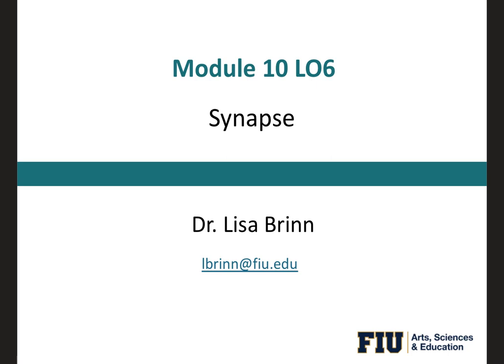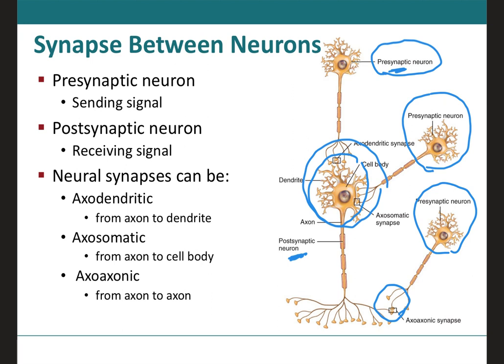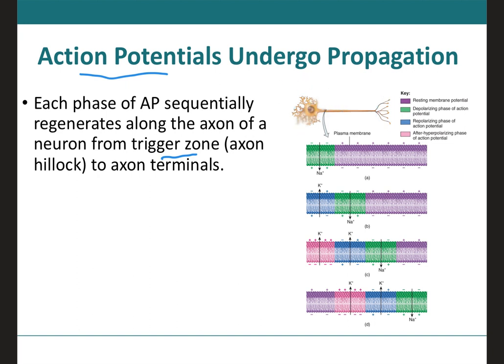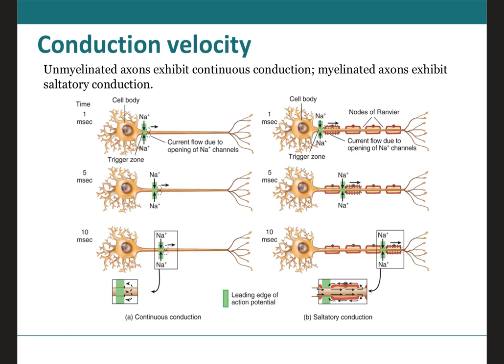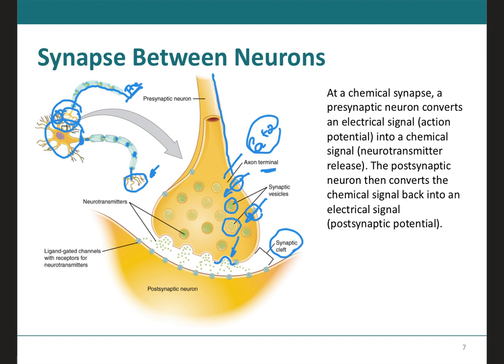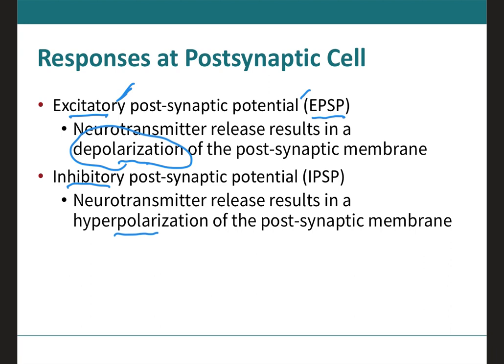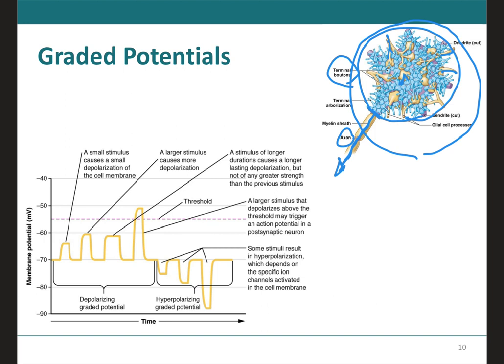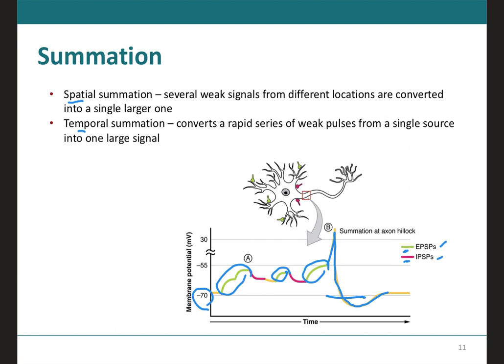A&PI Module 10 - LO6 Synapse